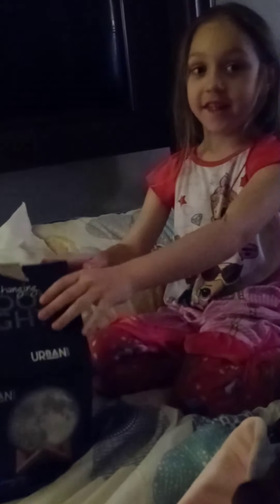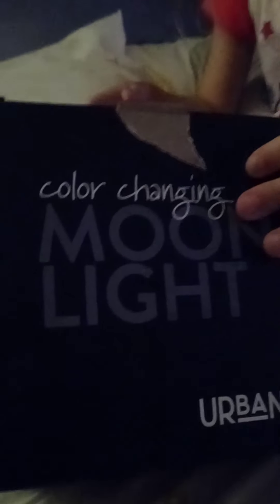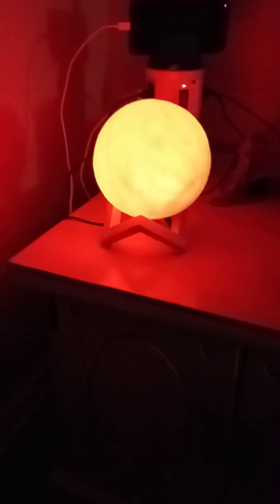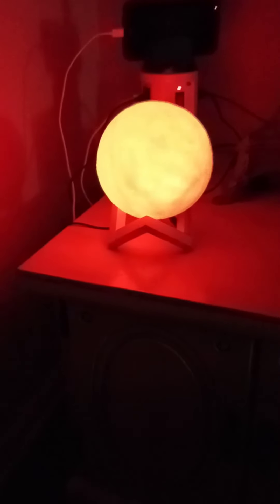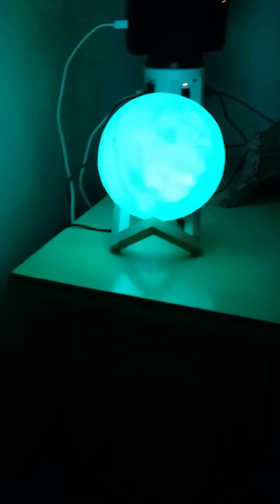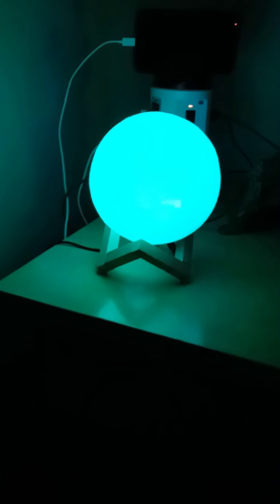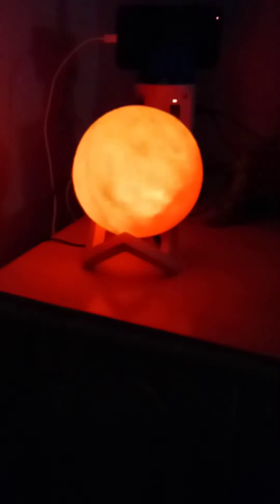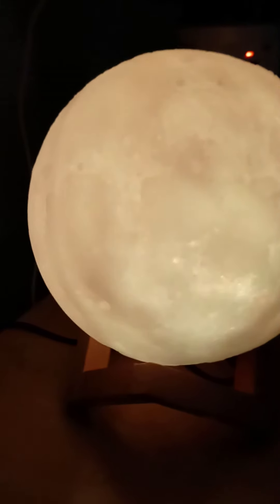urban color changing moon 🌙 light reviews